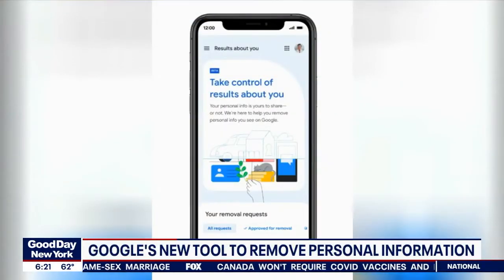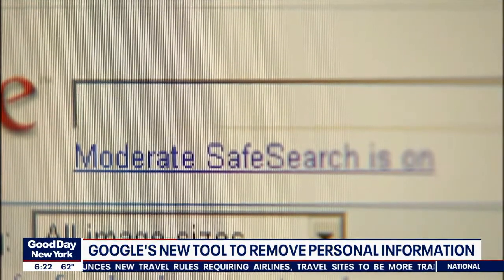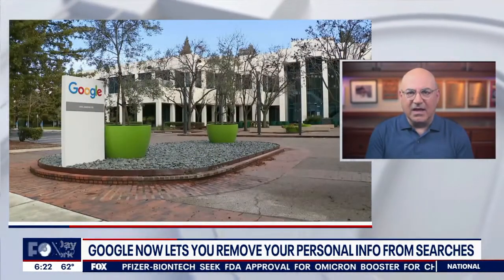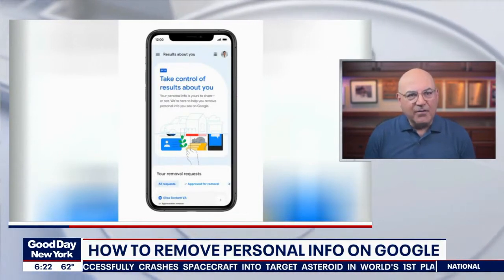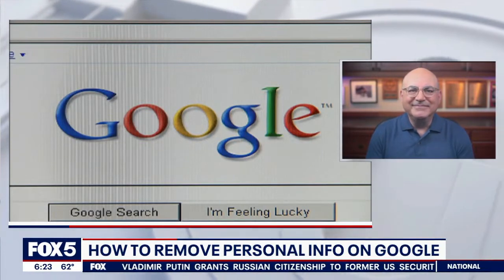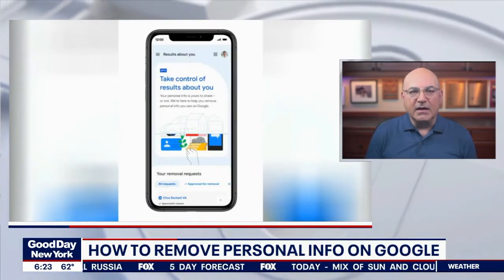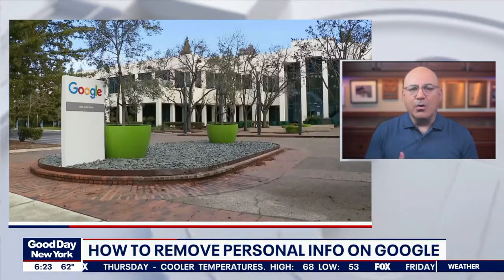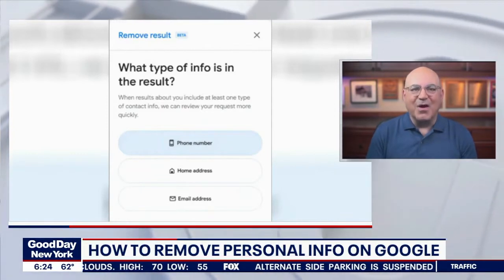How to Remove Your Private Info from Google Searches | Shelly Palmer on Fox 5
Removing personal identifiable information (PII) from Google searches is easier than ever, thanks to Google’s “Results about you.” Shelly Palmer speaks with Dan Bowens and Tashanea Whitlow on Fox 5's Good Day New York about what to know, how to use the feature, and further steps you need to take. Original Airdate: September 27, 2022